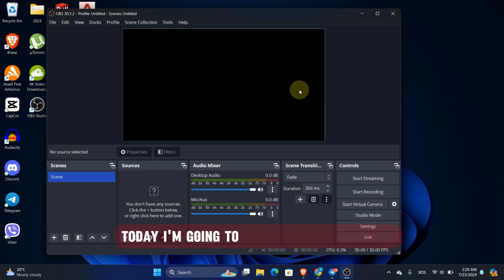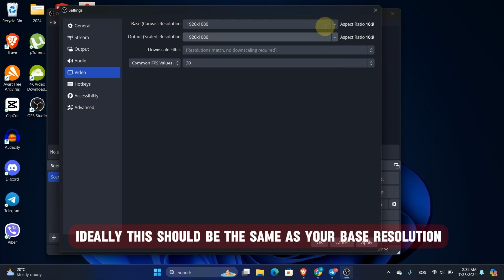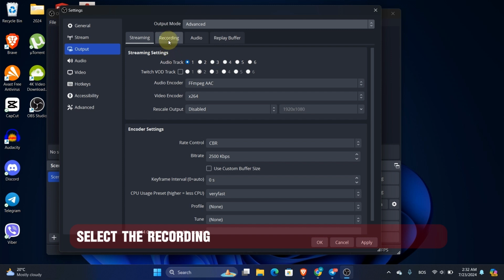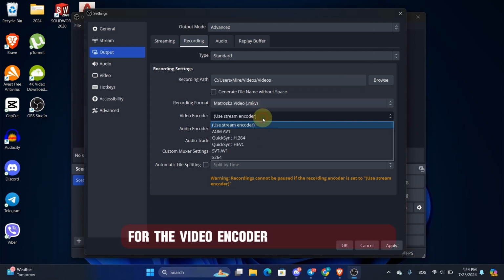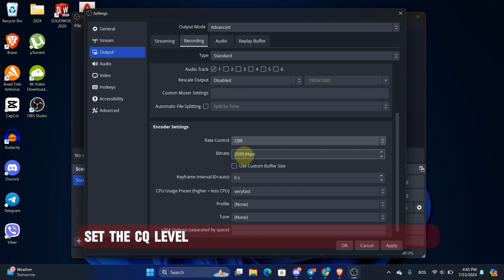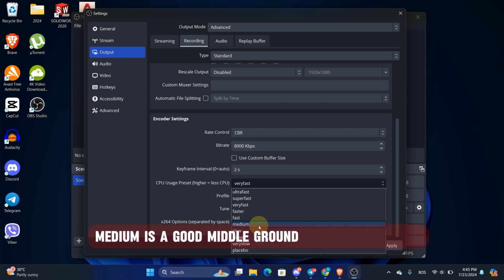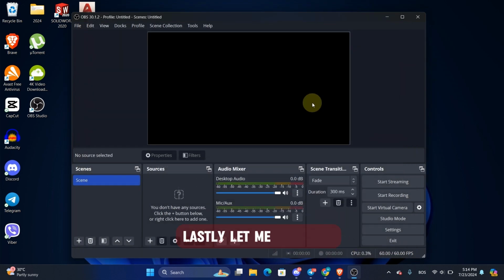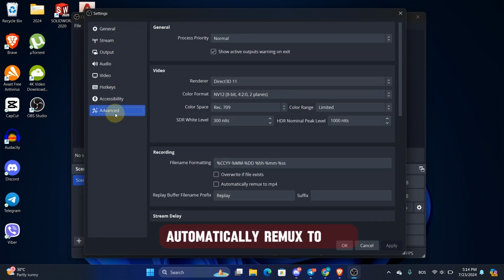Best OBS Settings for Recording 2024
Looking to find the best recording settings for OBS? In this video, we’ll walk you through the ideal OBS recording settings that work for any setup. Whether you’re searching for the best OBS settings for recording low-end PC or simply the best settings for OBS, we’ve got you covered.

Discover the best OBS settings for recording high-quality videos effortlessly. We'll also show you how to set OBS recording settings step-by-step, including how to set up settings for OBS recording to get the most out of your system. Learn how to set up best OBS settings for recording for both high and low-end systems. Plus, we’ll give you tips on the best OBS low-end PC settings for smooth recording. Hit play and optimize your recording game now!

We’ll cover the best OBS settings for game recording to help you capture smooth gameplay. Discover the OBS settings for best quality recording to elevate your videos. If you're looking for best obs settings for mid end pc, we've got you covered with the right settings. Get ready for OBS settings for good quality recordings and make your content shine!